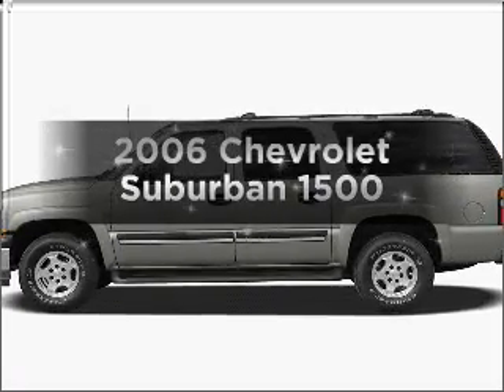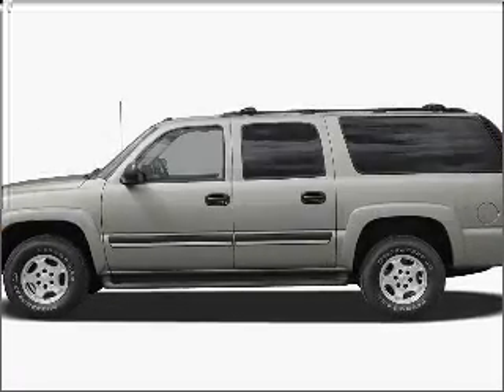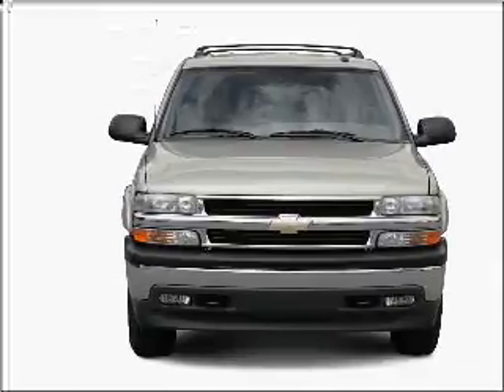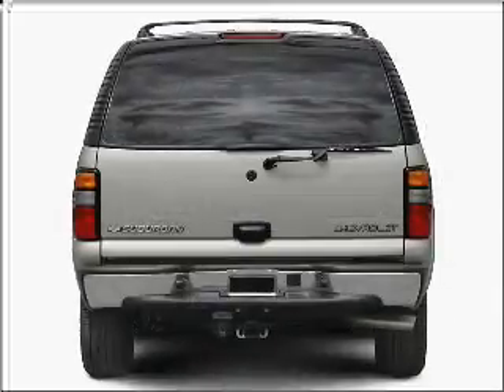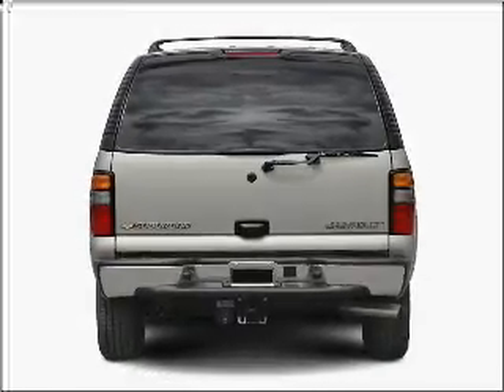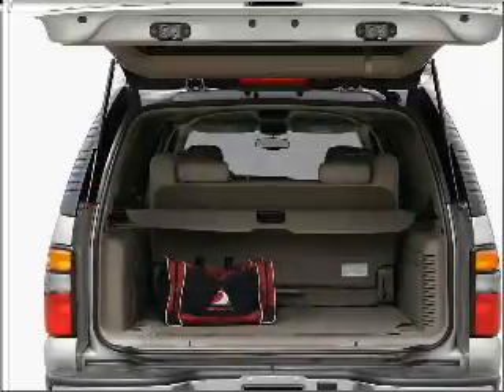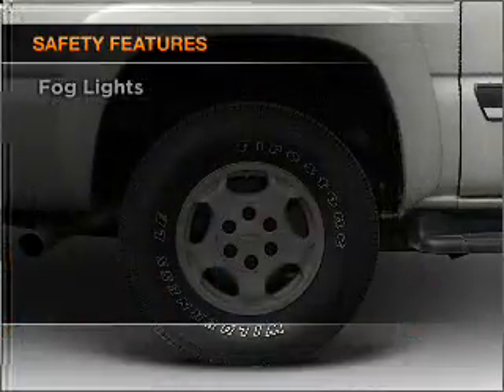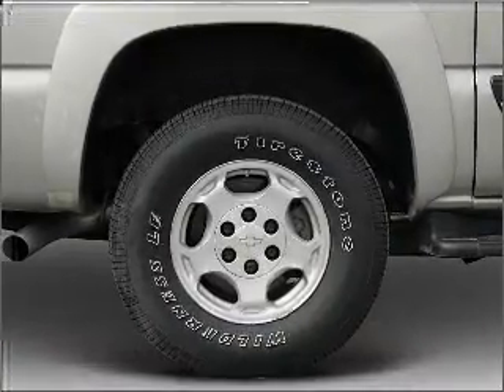2006 Chevrolet Suburban - Anoka MN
Year: 2006
Make: Chevrolet
Model: Suburban
Trim: 1500
Engine: 5.3 liter 8 cylinder 16 valve
Transmission: 4-Speed Automatic
Color: Maroon
Mileage: 97642
Address:
435 West Main Street